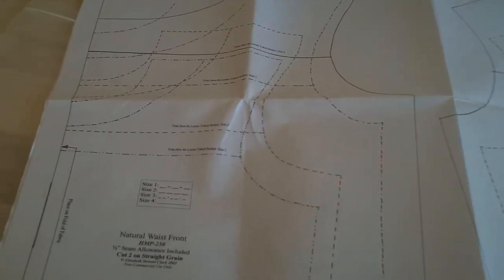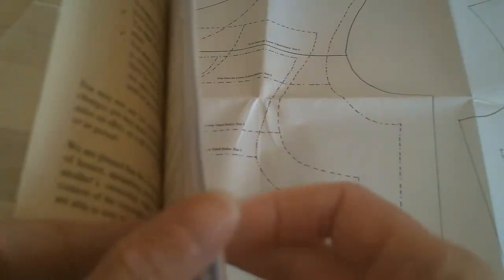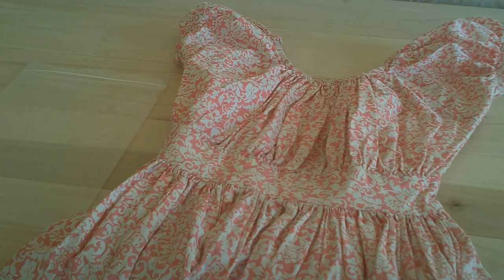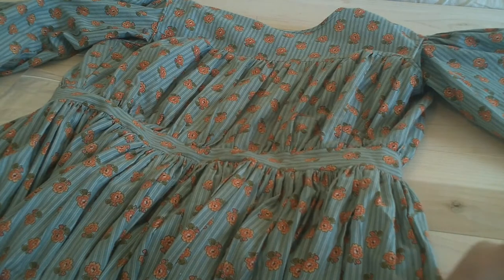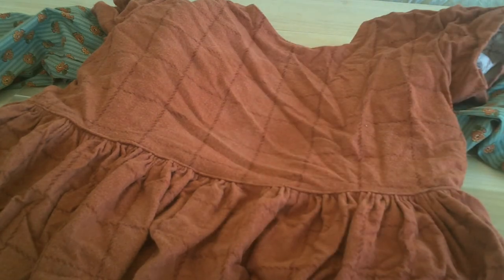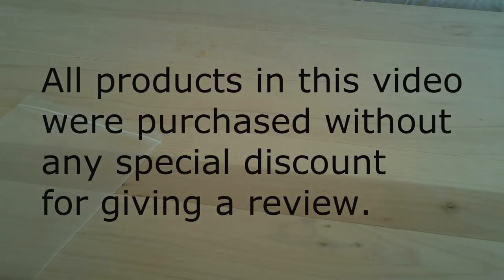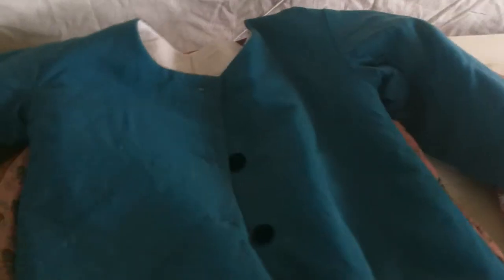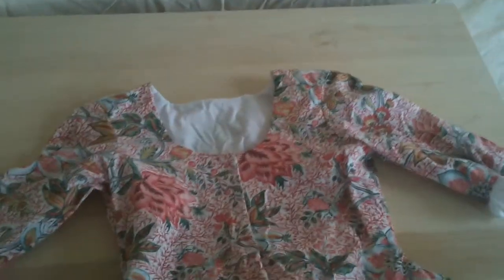Reenacting Civil War - Review of Girls Dress Pattern from Sewing Academy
Review of Girl Dresses Pattern (SA-250) from Elizabeth Stewart Clark's Sewing Academy for the  American Civil War - 1860 to 1865 and before.

All products in this video were purchased without any special discount for giving a review.